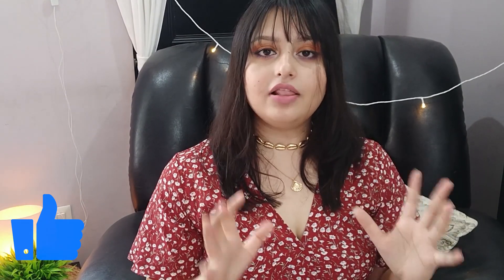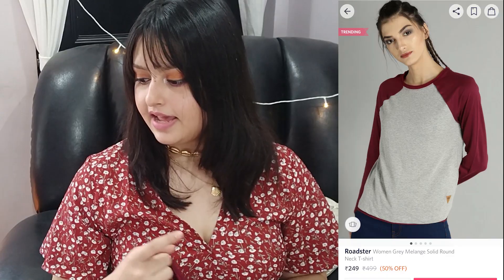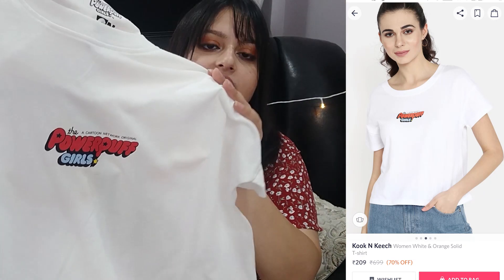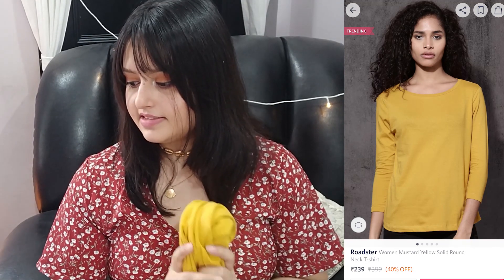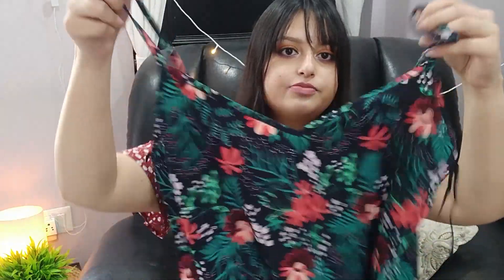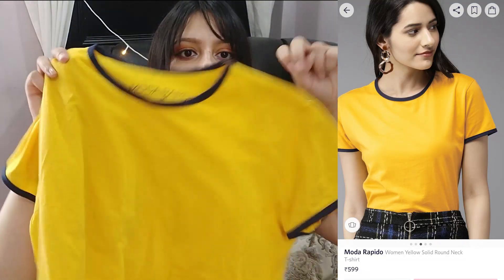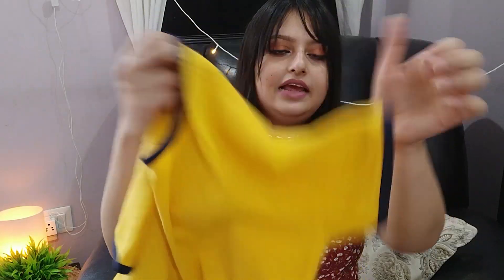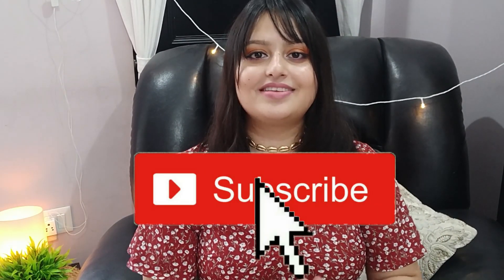Huge Myntra Try-On Haul• T-Shirts And Tops Under ₹ 500• DIKSHITA PUNETHA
Today's video is a huge MYNTRA TRY-ON HAUL. I have bought a ton of T-shirts and Tops and everything is for under ₹500. Can you believe it?

Huge Myntra Try-On Haul• T-Shirts And Tops Under ₹
500• DIKSHITA PUNETHA

Hi Guys.
Everything I got is super cute, and I think every girl will find this video very helpful.

PRODUCT LINKS:
1. Moda Rapido Women White Solid Round Neck T-shirt(L)
2. Roadster Women Grey Melange Solid Round Neck T-shirt(L)
3. Harpa Women Mustard Yellow Printed Wrap Top(L)
4. Kook N Keech
5. Roadster Women Mustard Yellow Solid Round Neck T-shirt(XL)
6. The Beach Company Women Green Printed Top(M)
7. HERE&NOW Women White & Black Striped Top(M)
8. HERE&NOW Women Pack Of 2 Solid Round Neck T-shirts(M)
9. Moda Rapido Women Off-White Printed Round Neck T-shirt(S)
10. Moda Rapido Women Yellow Solid Round Neck T-shirt(M)
11. FOREVER 21 Dark Grey Graphic Blouse(L)

Come say Hi in the Comment's Section and tell me what other videos would you like to see from me??
It will not cost you anything but would help me a lot.

Also if you've any video recommendations then give them to me in the comment section down below and don't forget to give feedback on the channel!!

Hi everyone!

Love,
Dikshita